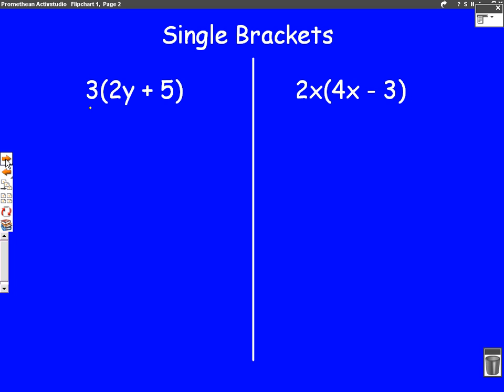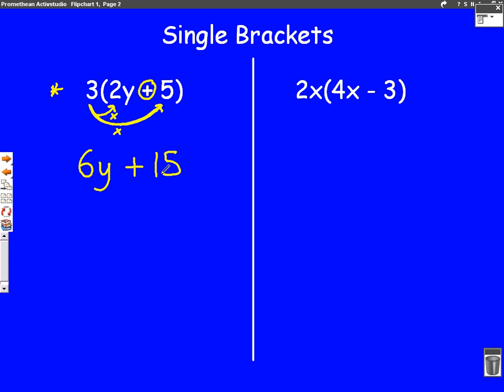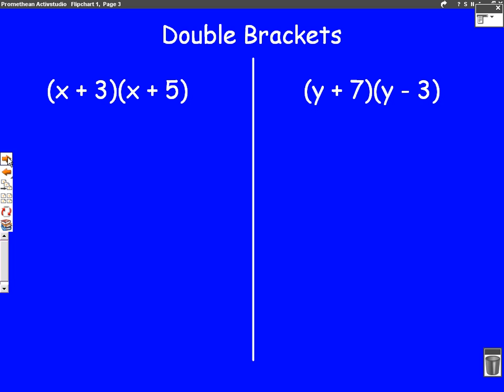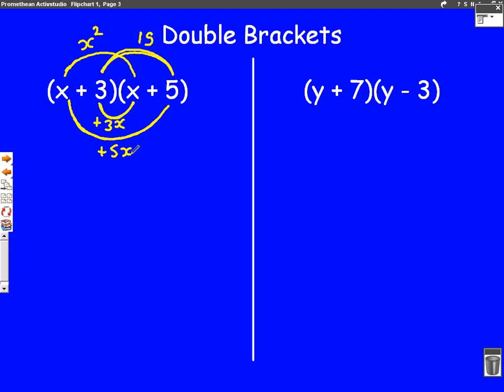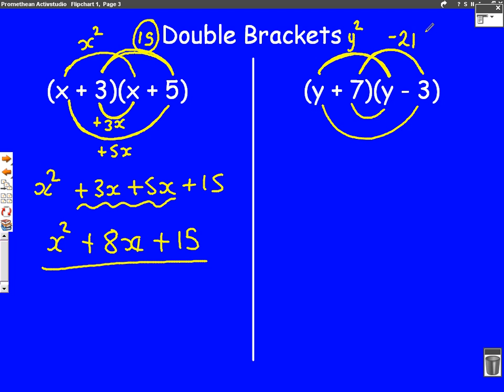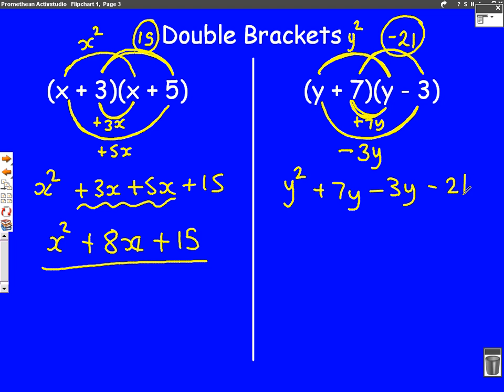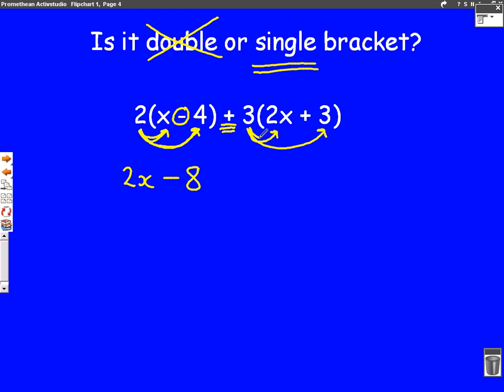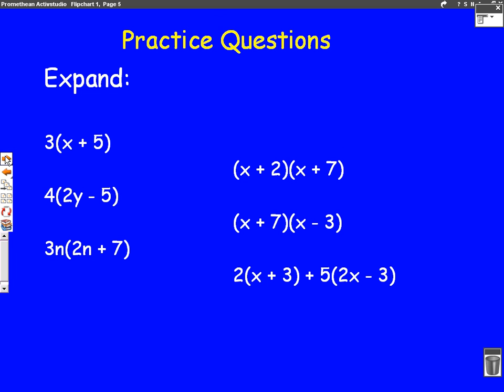Expanding Brackets Mathscasts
Watch this mathscasts, a short revision video on single and double brackets.